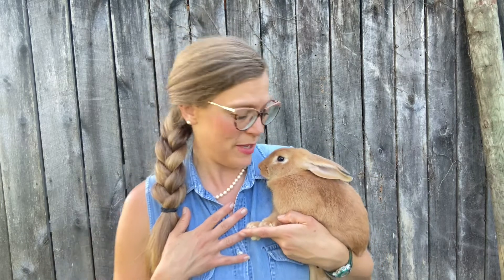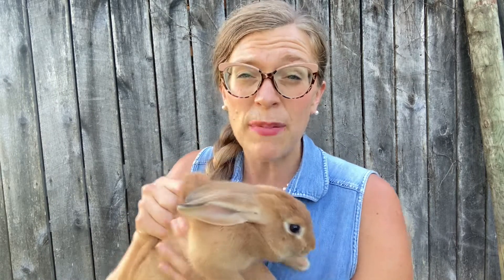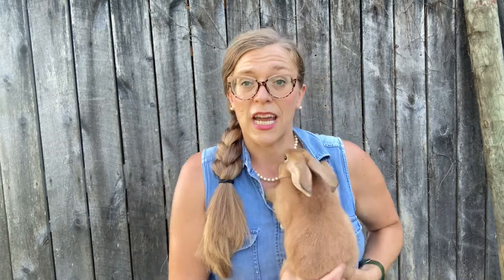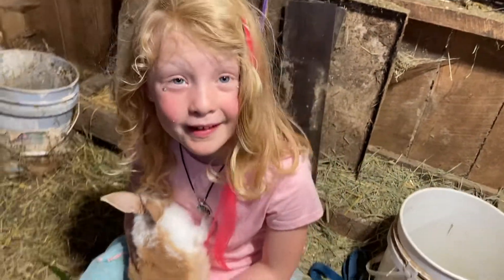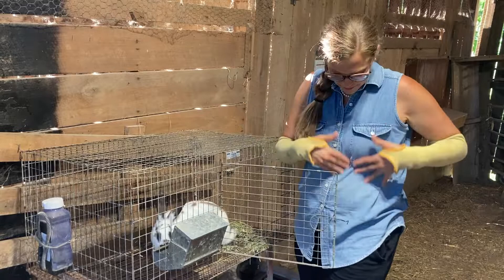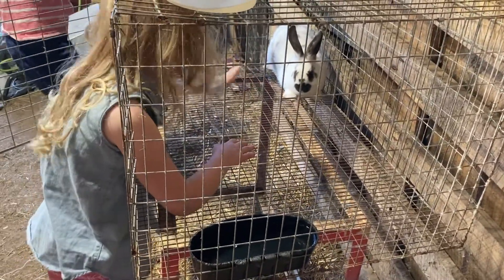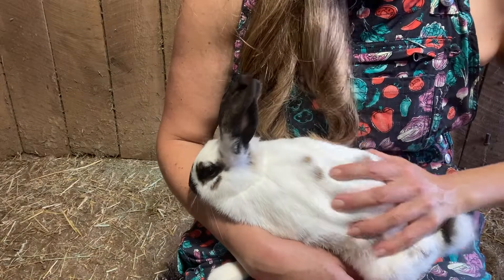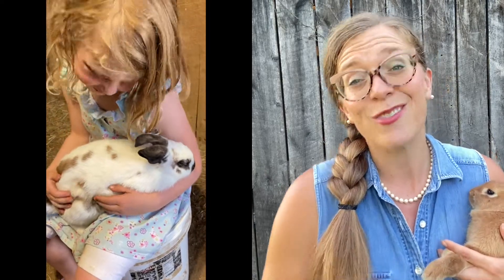Handling Rabbits: Techniques, tips and information on children handling rabbits.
In this video I got over how to handle rabbits and give my thoughts on children raising rabbits.  If you have any questions, please leave them below.